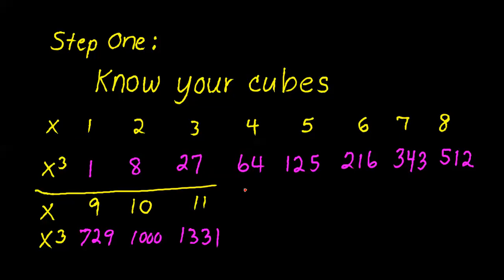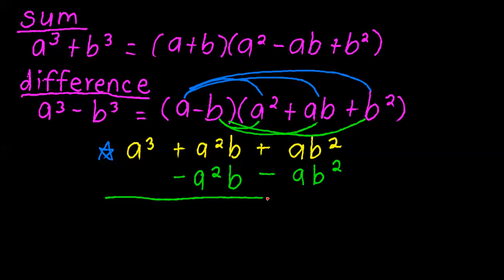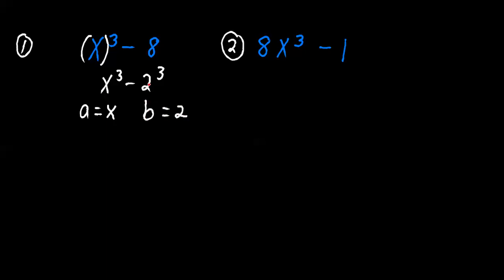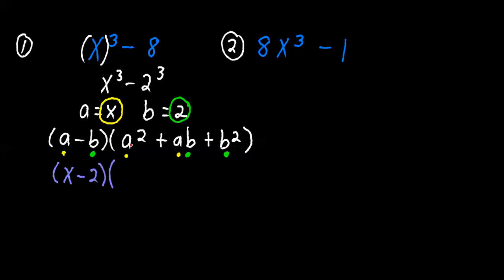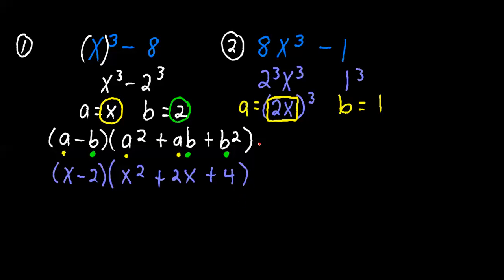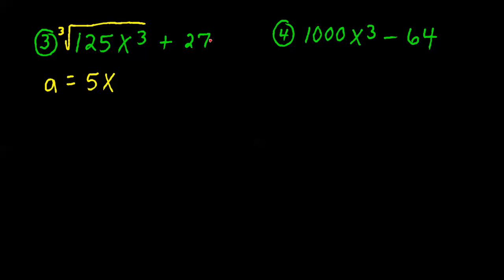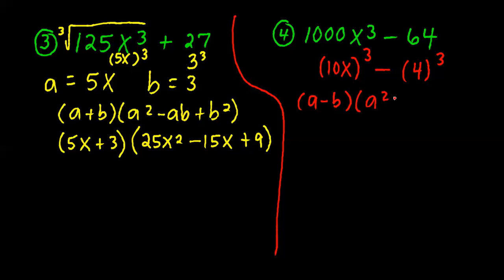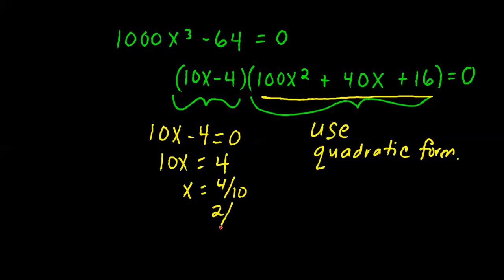Factoring Sum or Difference of Cubes